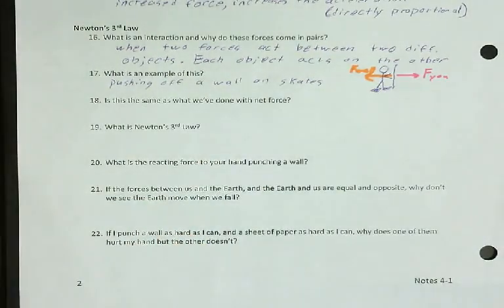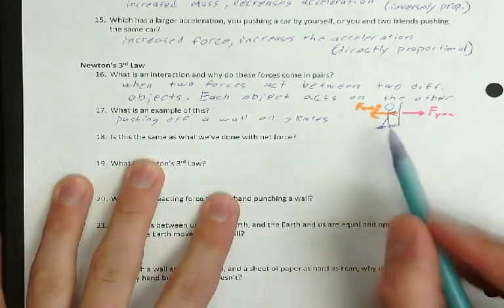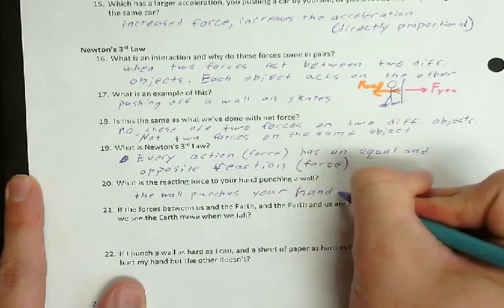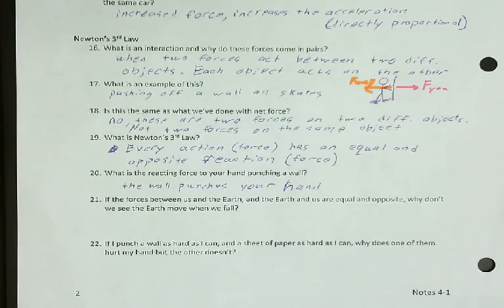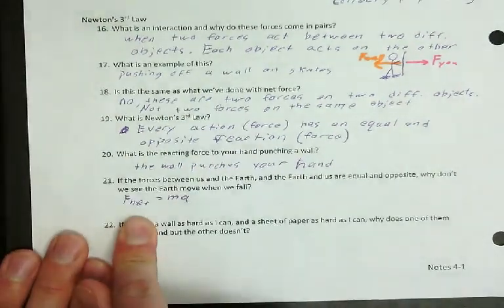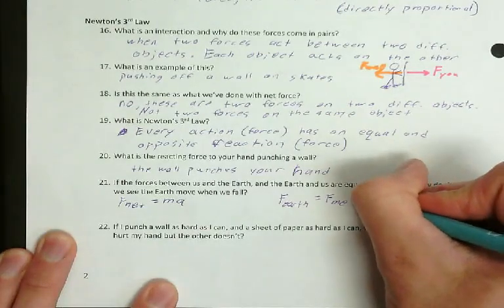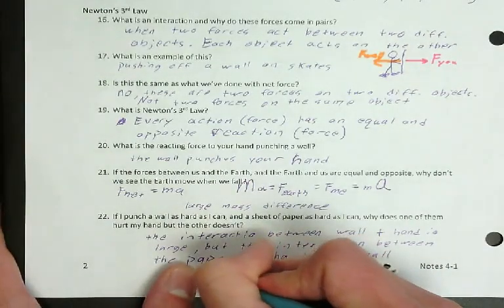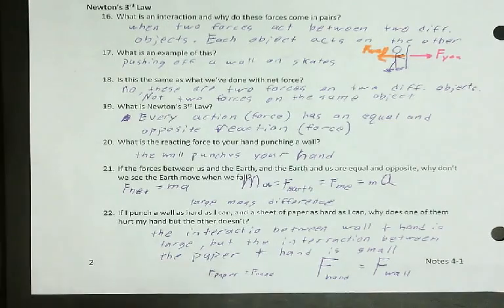Physics 1 - Forces - Notes 1: Newton's Third Law (#16 - 22)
Mr. B discusses Newton's 3rd Law